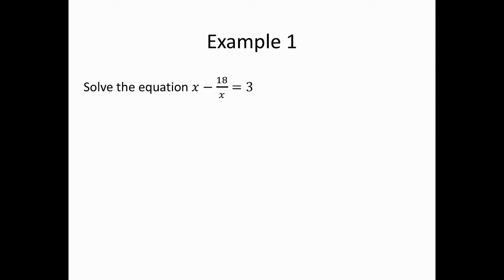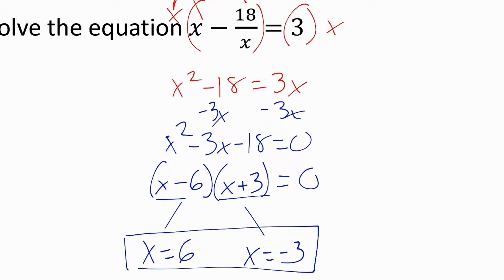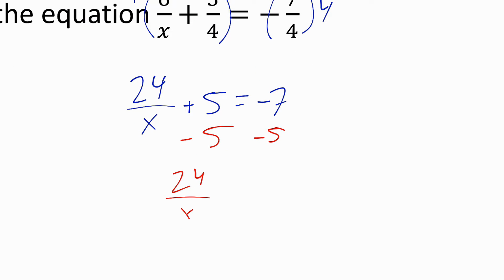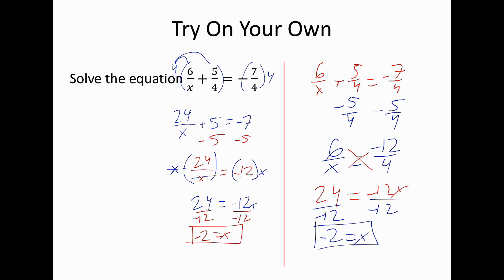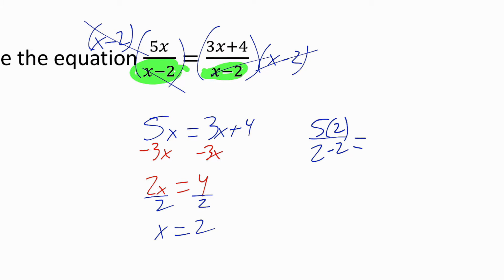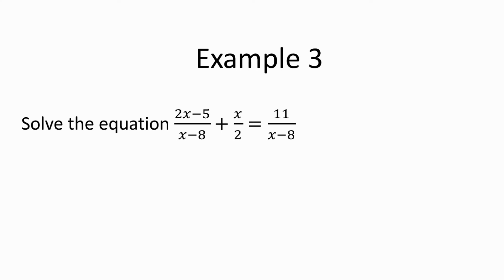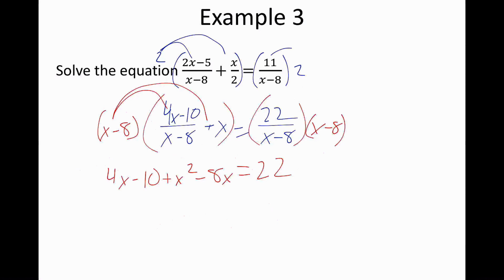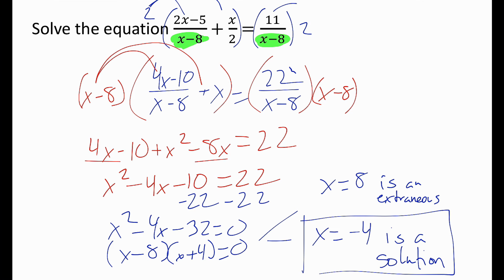A2 5.5 Notes